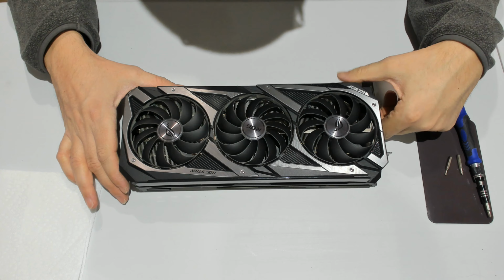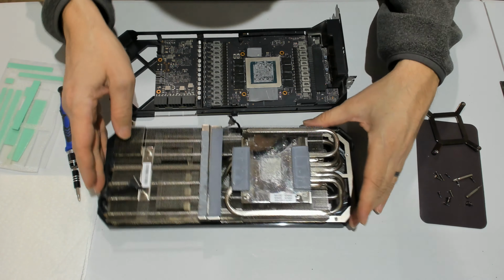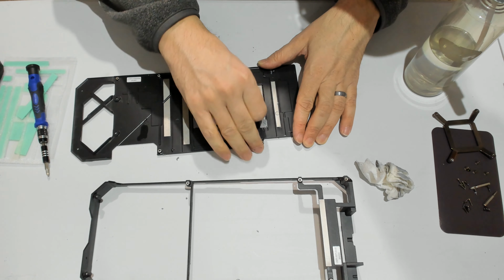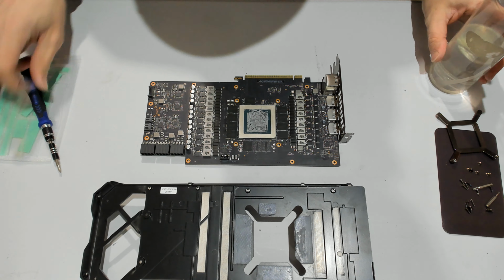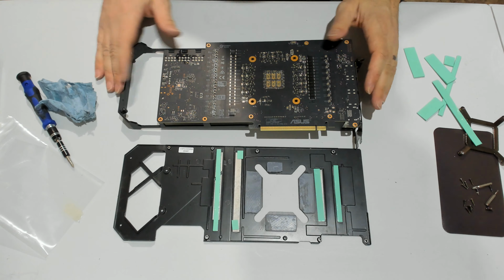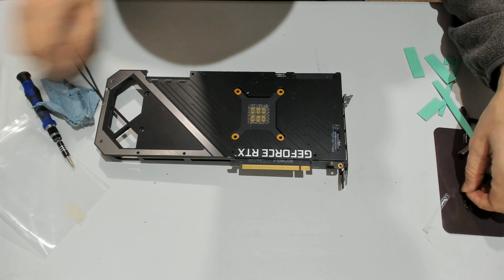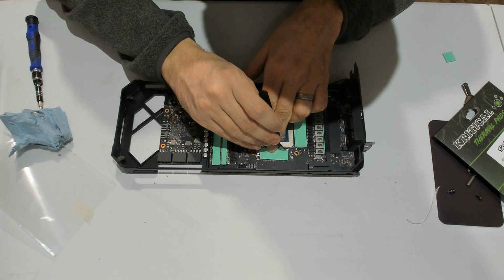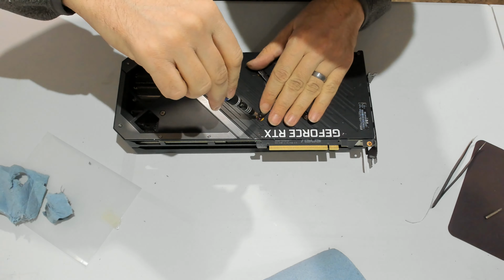ASUS RTX 3080 (3080Ti/3090) STRIX thermal pads replacement with custom set (20 W/mK)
Walkthrough video showing the process of opening an ASUS 3080 STRIX to replace the thermal pads with custom-size, high conductivity, thermal pads.

Procedure is the same for the 3080Ti and 3090 STRIX.

Note: pads had been replaced by someone else with Gelid Ultimate, but clearly too thick (very high core temperature)

Material used:
- Cleaning: Paper towel + 99% isopropyl alcohol
- Thermal pads: pre-cut, custom set, 20 W/m-K.
- Thermal paste: previously replaced with SYY 15.7 W/m-K paste

Results:
- Included in the video at the very end
- Memory temperature drop of ~2°C under load (gain would be a lot more significant from OEM pads)
- GPU core temperature reduced by 24°C (this is the problem we were trying to address), due to proper thickness used.